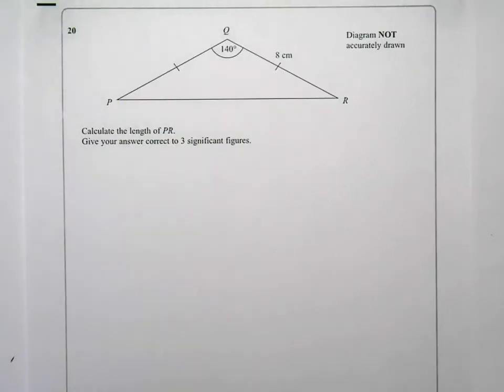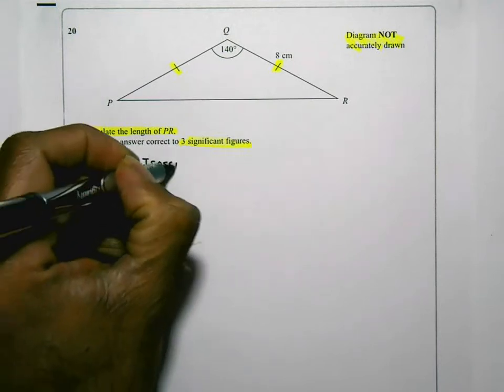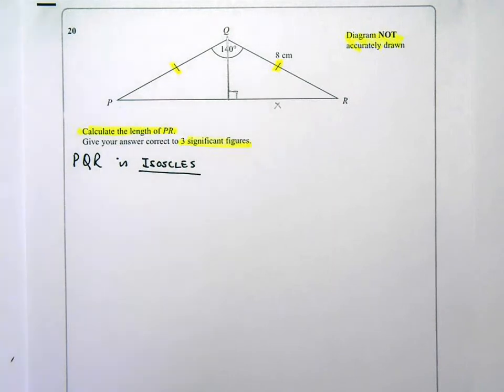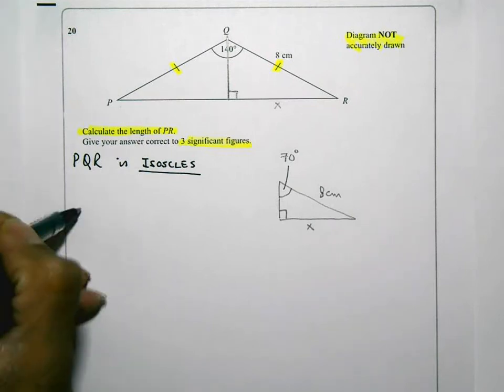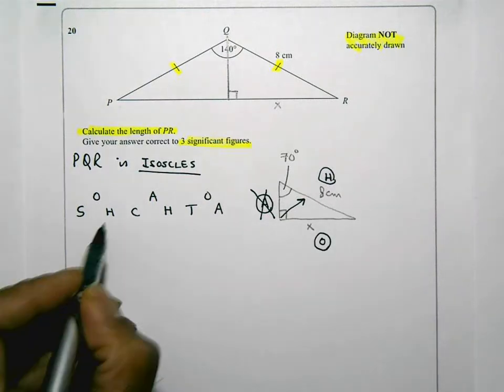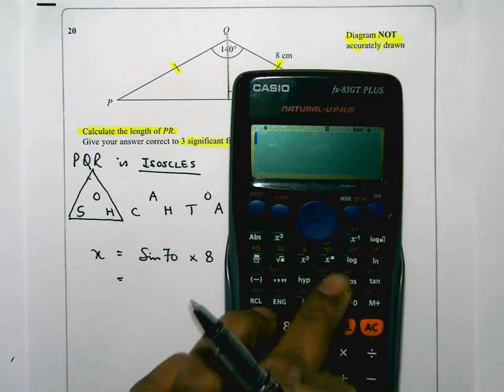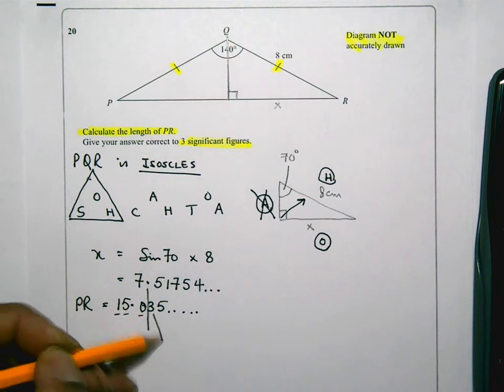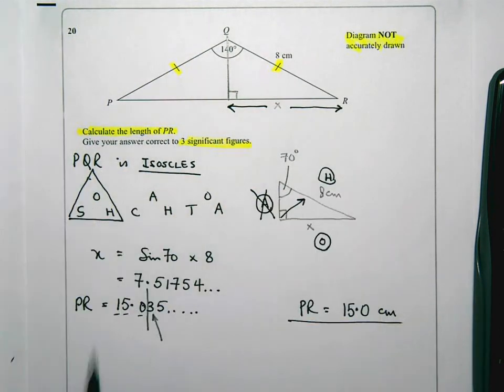Q20_March 2013_Higher_P2